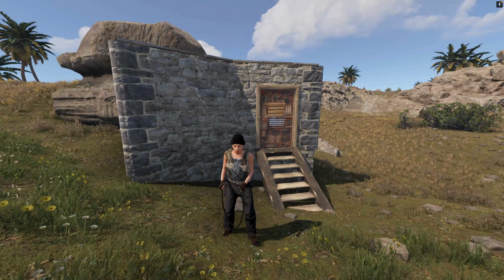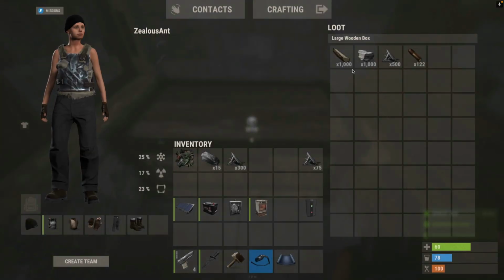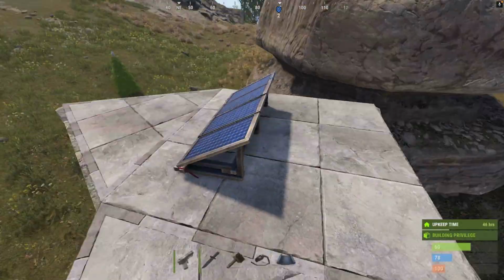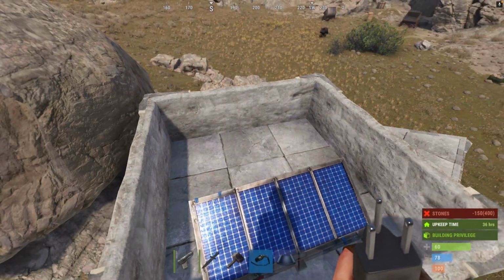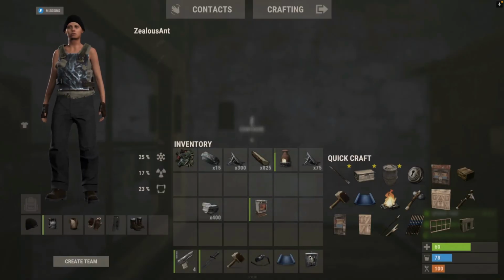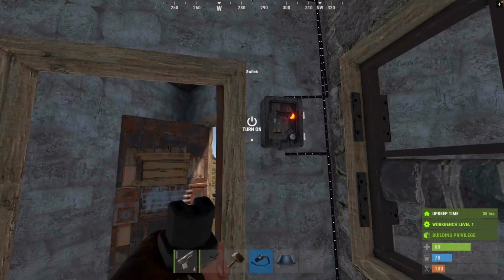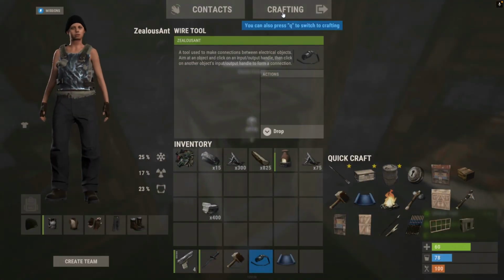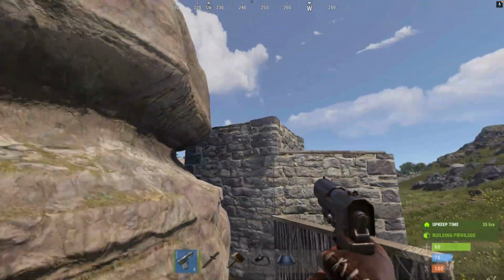Rust: Build This Simple Electric Furnace Setup in ANY Base (2025)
Tired of wasting wood on your furnace? This guide shows you how to set up an electric furnace in your Rust starter base using just a solar panel, battery, and switch.
Whether you're a solo player or in a small team, this setup is simple, cheap, and will help you farm more efficiently without drawing too much attention. Great for wipe day or fresh starts!

🔧 Setup Includes:
• Solar panel placement & concealment
• Battery & switch wiring
• Optional electrical branch for expansion
• Tips for staying hidden from raiders